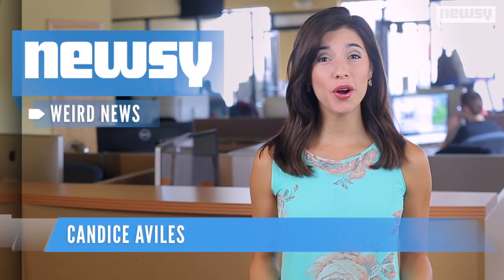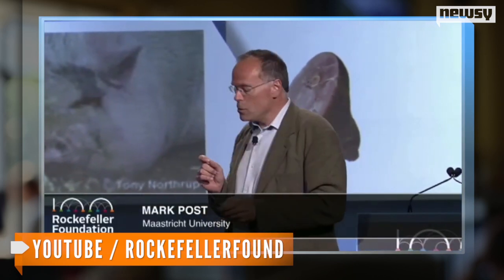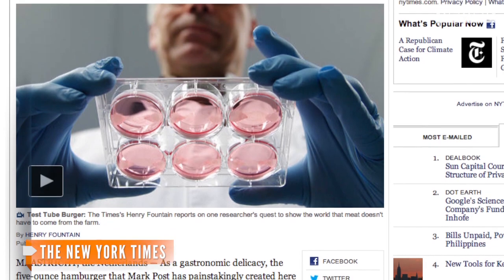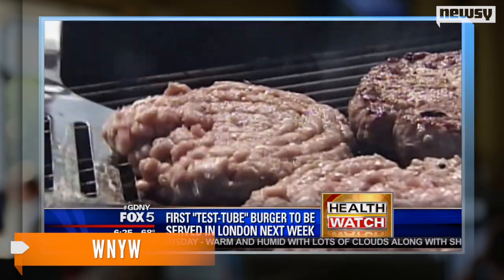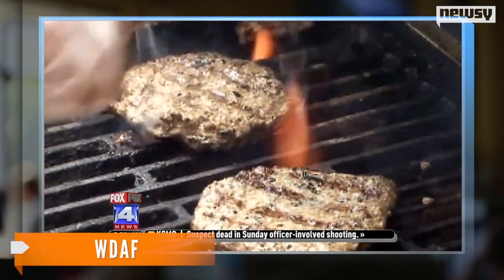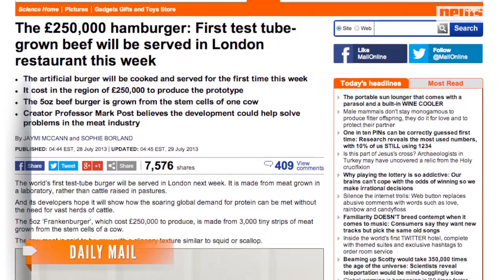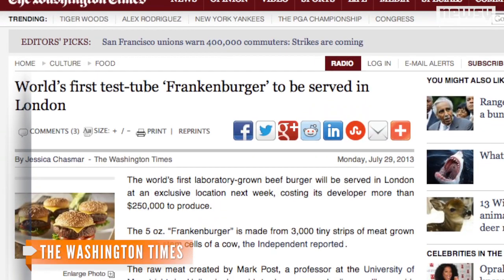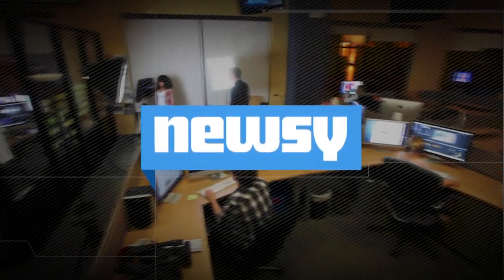Would You Pay $300K for a Frankenburger?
Scientists in the Netherlands have developed a burger made out of thousands of thin strips of cultured muscle tissue.